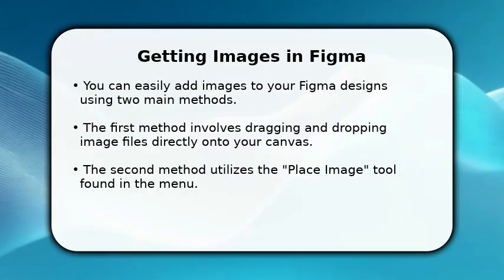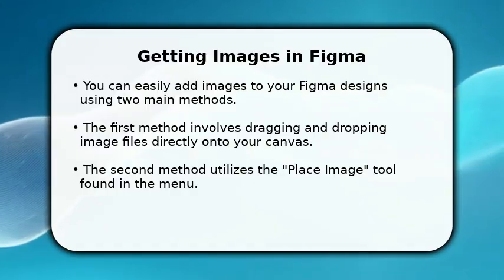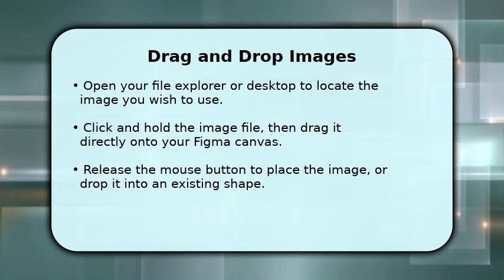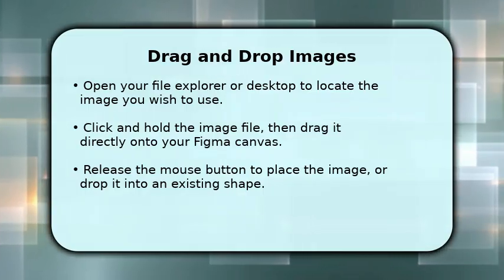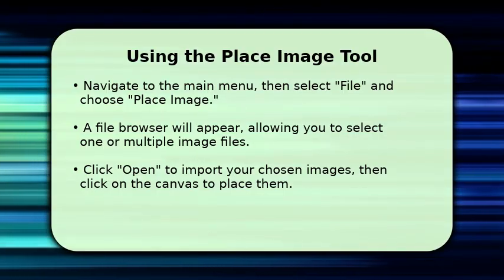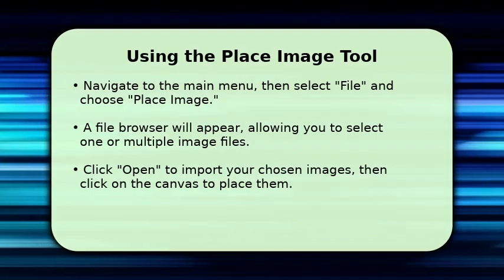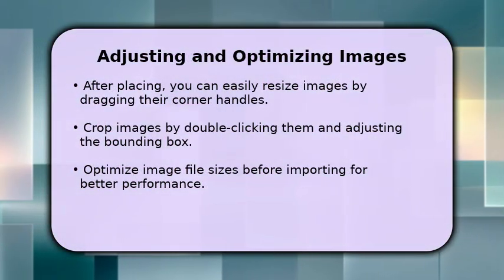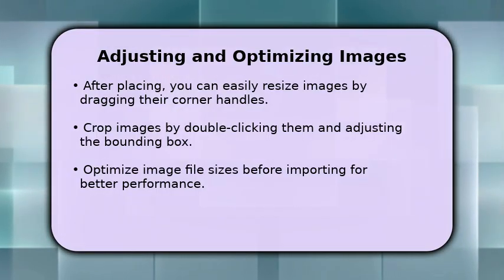How to Get Images in Figma (Only Way)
▸ (s) In this video, we'll show you the only way to get images into Figma. Whether you're a designer or a developer, understanding how to import and use images in Figma is crucial for creating high-quality designs. We'll walk you through each step of the process, from preparing your image files to placing them in your design.